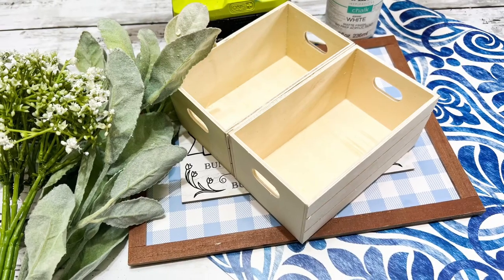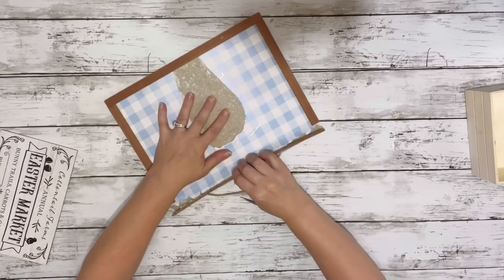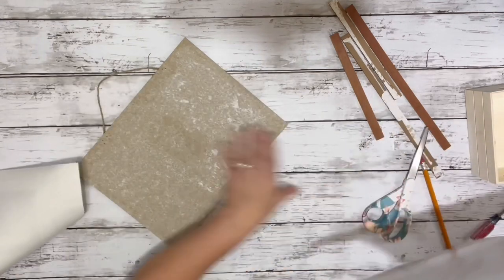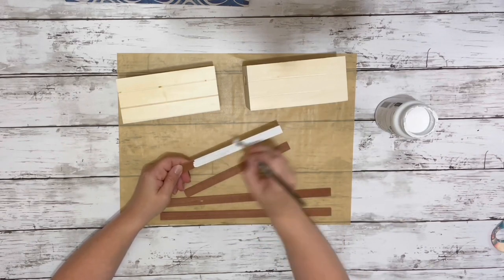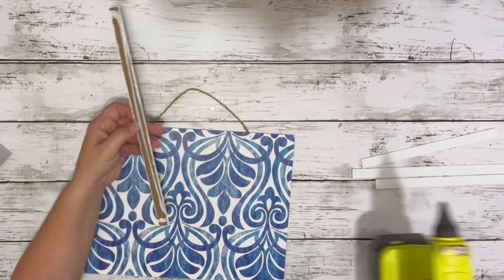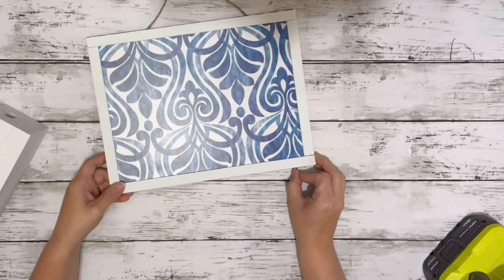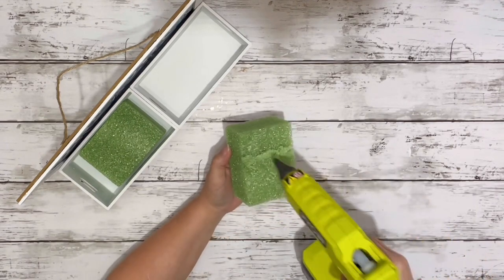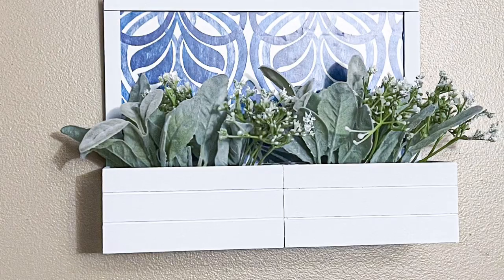Wall Decor Using Wallpaper || Dollar Tree DIY [1 Easy Diy]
Dollar Tree’s new wallpaper is great for your home decor diy! Using Dollar Tree materials together can make some really beautiful pieces! I hope you get inspiration for this diy!

Materials~

Dollar Tree~
2 crates
1 hanging sign
Wallpaper

Walmart~
Lamb ear pick
Baby’s breath pick

Other~
White chalk paint
Hot glue